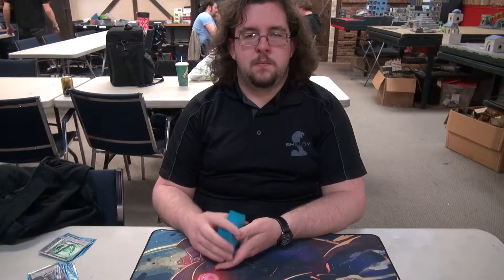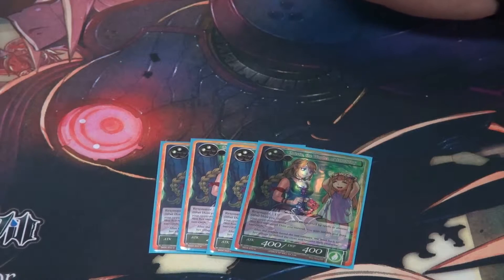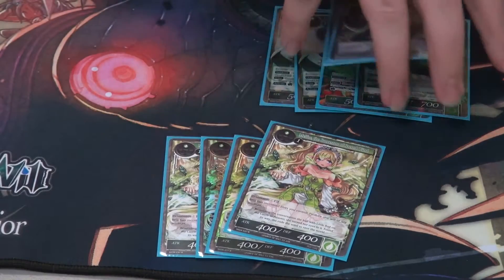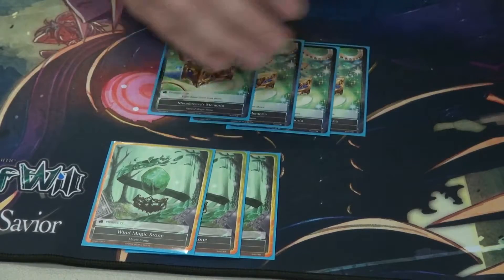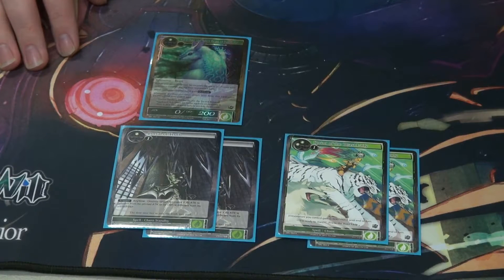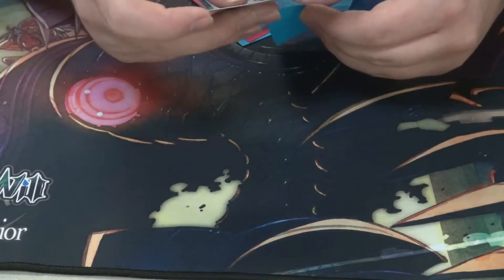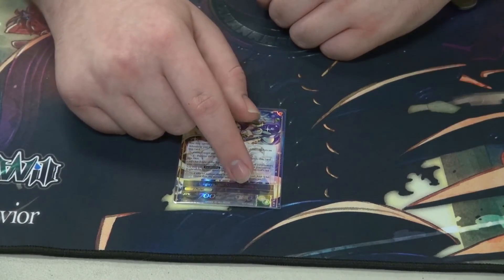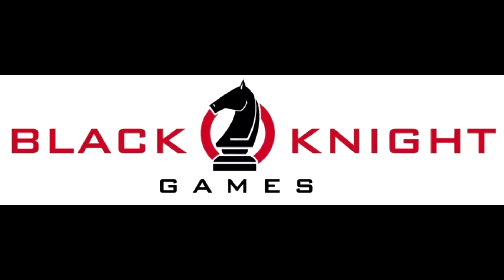[Force of Will] Deck Tech - BKG Moonlit Savior Week 1 - 2nd Place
Hey everyone, Moonlit savior is upon us and I bring you the 2nd place deck at our locals weekly tournament.